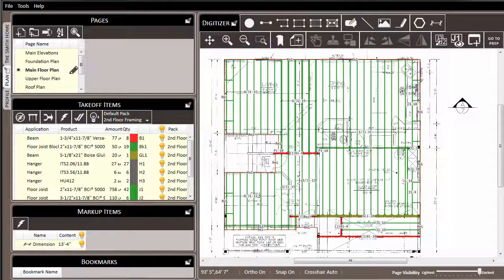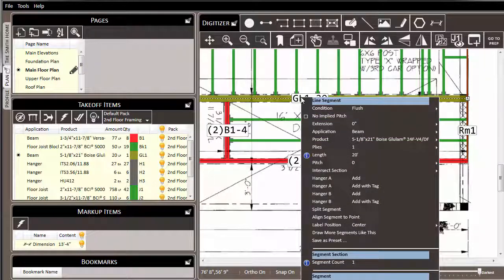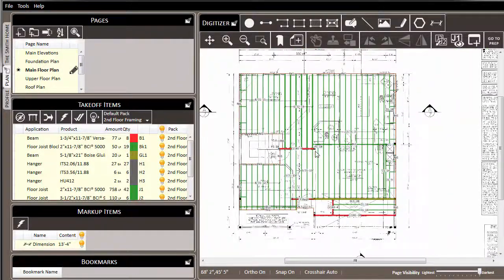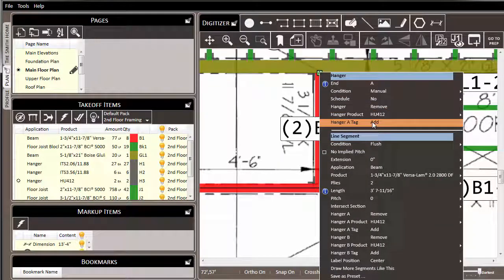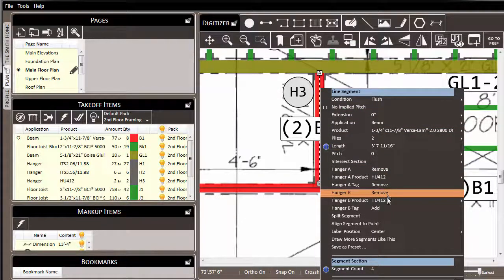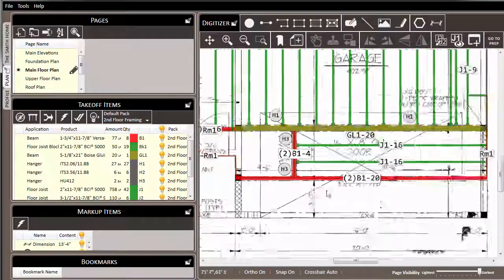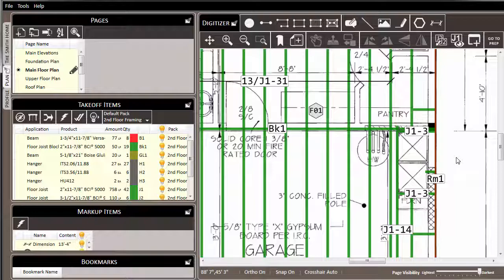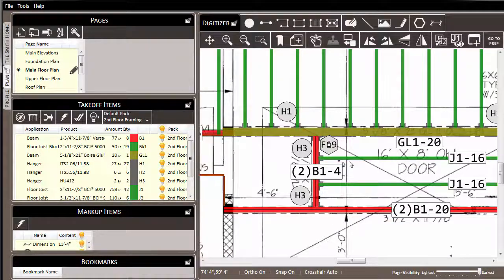BC Estimator - Labels and Tags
Managing the labels and tags in your layout